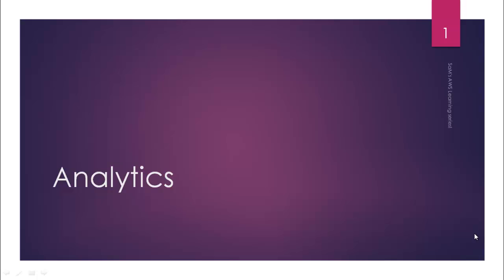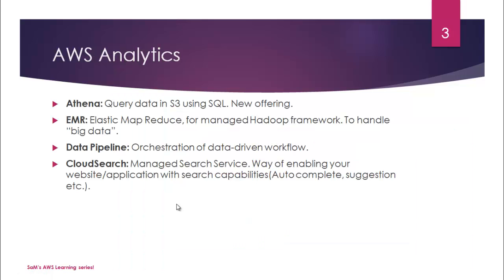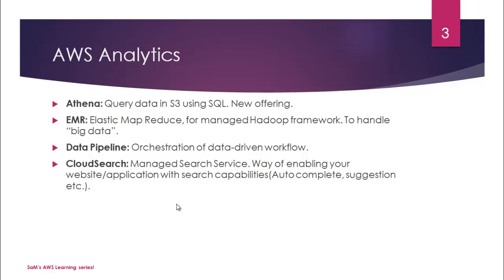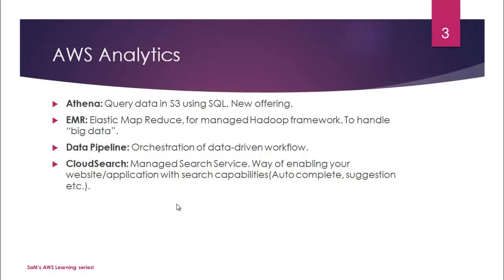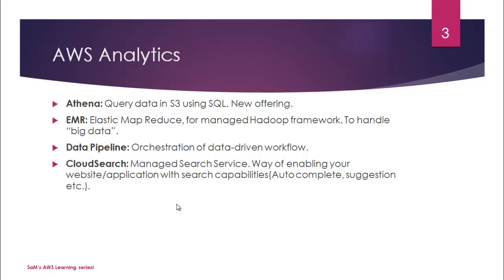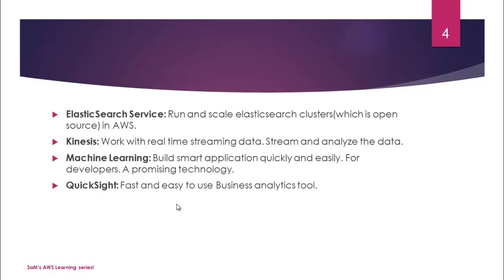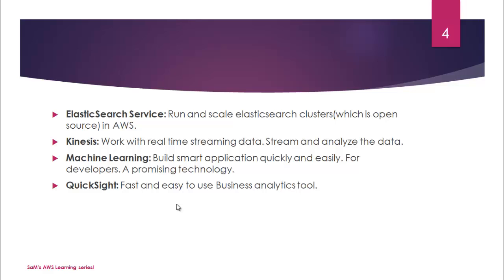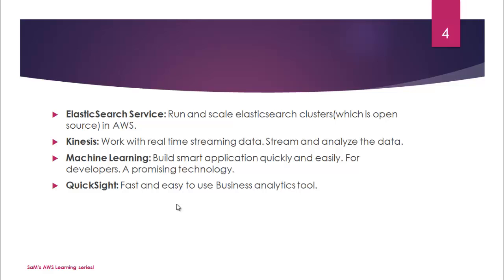AWS tutorial-Part9:Overview of Analytics